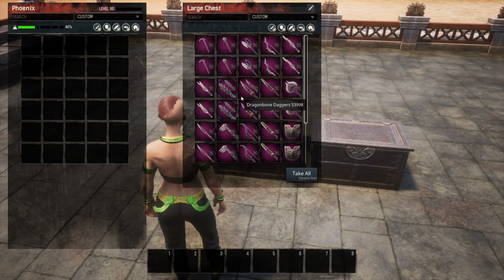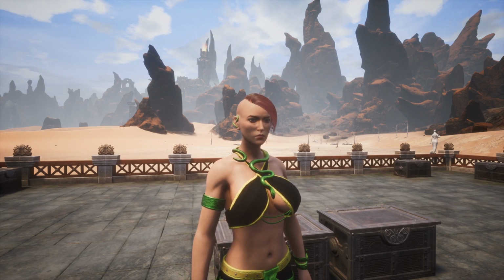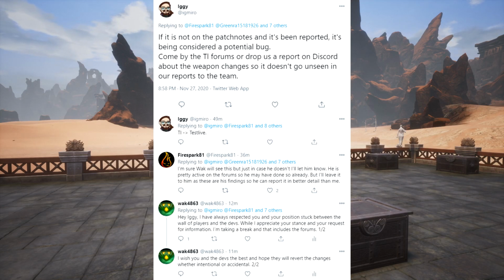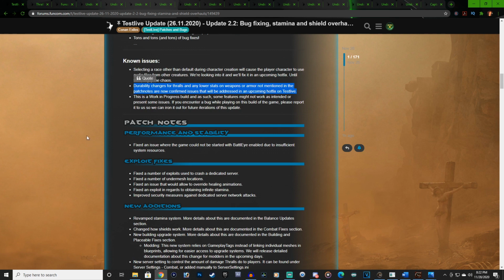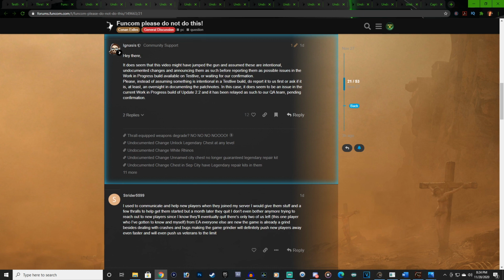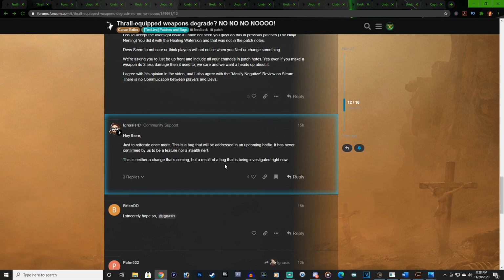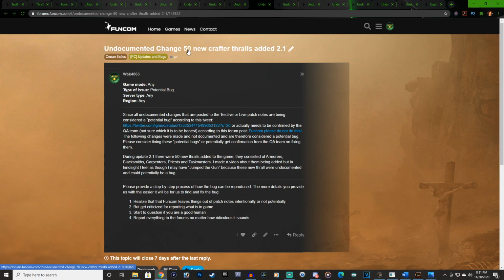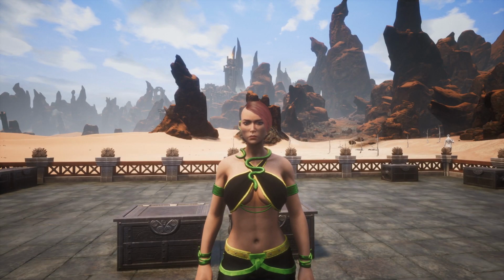Thrall Durability Loss Funcom Responds | Conan Exiles 2020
In this video, well just watch it.

Links to all forum posts.